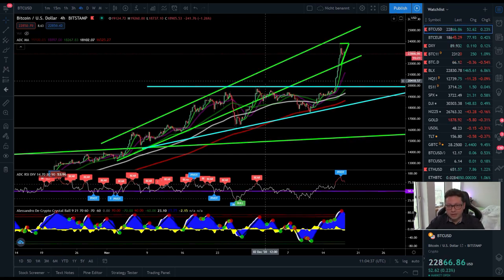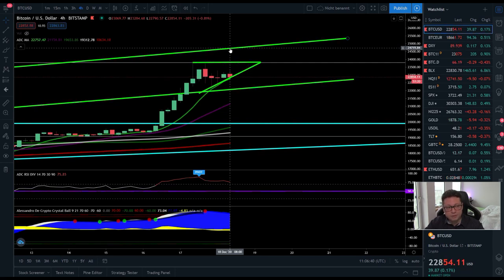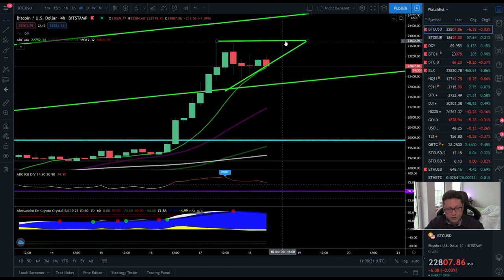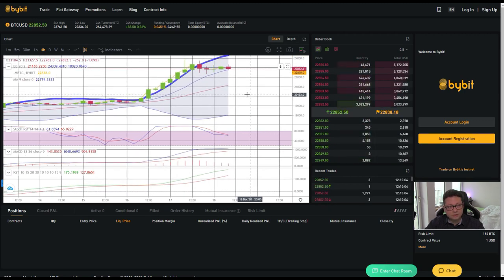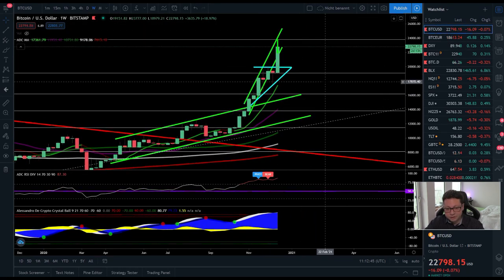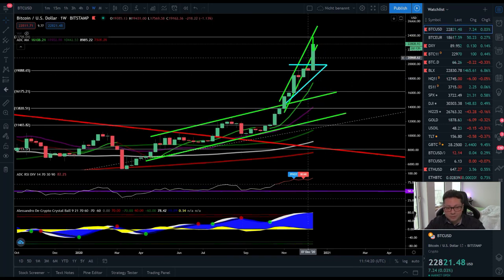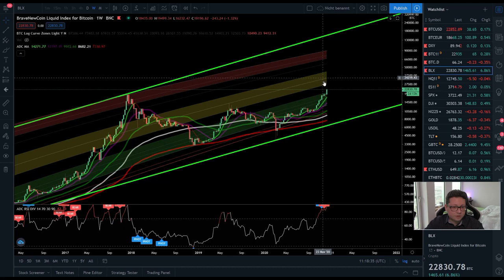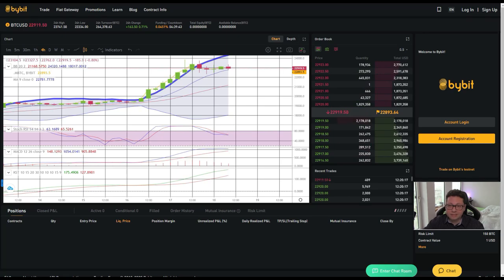BITCOIN FINAL DAYS TO BUY CHEAP! LOGARITHMIC CHART PROOFS IT!! BITCOIN Technical Analysis 18,12,2020